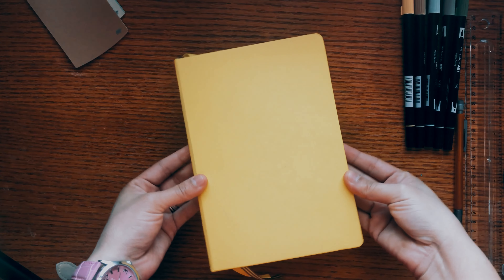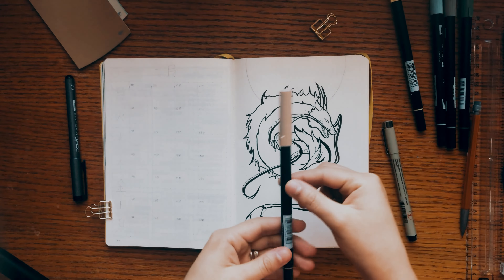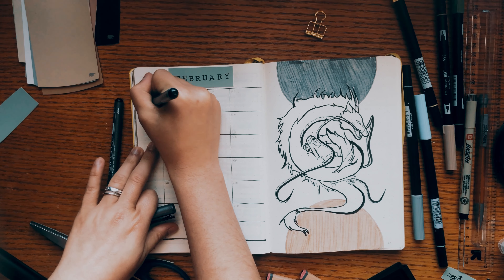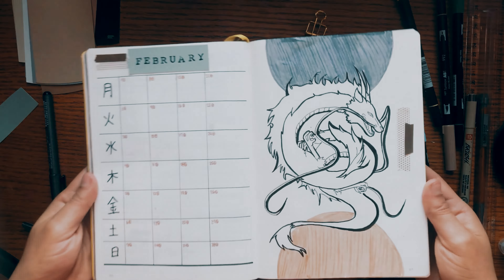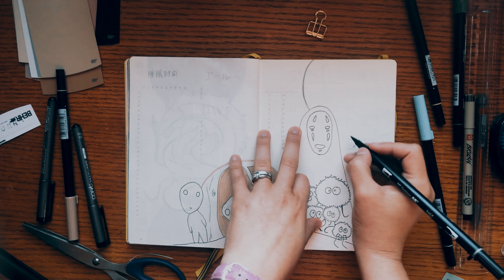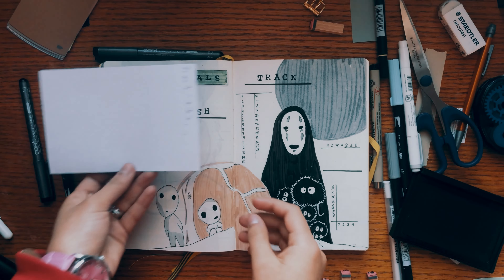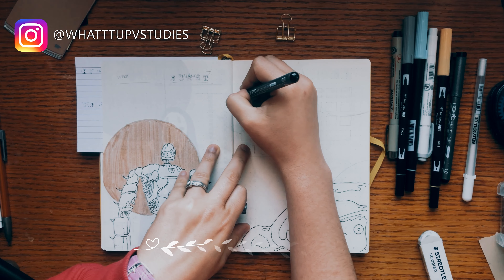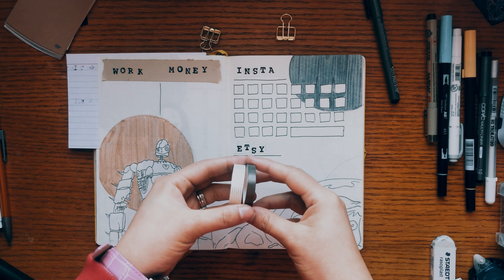PLAN WITH ME | February 2021 Bullet Journal Set Up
MY ETSY SHOP IS OPEN!!!

Today’s video is My February 2021 Bullet Journal Set Up, which is inspired in many characters from Studio Ghibli, from My neighbor Totoro to princess Mononoke, I know that this topic is not of interest of many of my subscribers but is something that makes me happy to do and I loved the result of this set up..
And if you are a Studio Ghibli fan, let me know which one was your favorite spread.

Channel video topics for 2021:
1. Bullet journal/ stationary
2. Language learning journey
3. Scholarships and volunteering: 2 Videos a month**

Welcome to the milestone family!
Next?

(Journal printables are in process)

▬▬▬  LINKS TO THE SUPPLIES IN THE VIDEO  ▬▬▬
From Yesstyle.com
Use my rewards link to get extra discounts on Yesstyle in any purchase
**All my stickers are from YesStyle, they have a huge amount of cheap and nice stationary**

From Amazon.com
▬ LEUCHTTURM1917 Medium (A5) Softcover Notebook - 123 Pages, Dotted, Lemon
▬ Elmer's All Purpose Glue Sticks
▬ Golden Wire Binder Clips
▬ Copic Markers 9-Piece Multiliner Inking Pen Set B-2, Black (MLB2)
▬ Zebra Pen Mildliner, Double Ended Highlighter, Broad and Fine Tips, Assorted Colors, 15 Pack
▬ Zebra MILD LINER, Double Sided Highlighter Noble Color, 5 Set (WKT7-5C-NC)
▬ Zebra mildliner pen collection set, 20 light color set
▬ Stationery Paper, Old Fashion Aged Classic Vintage Assorted Design…
▬ Westcott Finger Grip Ruler, Smoke Plastic, Inches and Metric, 12-Inch (00402)
▬ Stabilo Point 88 Fineliner Pens, 0.4 mm - 30-Color Set
▬ Zebra Sarasa Fine Felt Pen, 0.8mm, Assorted Ink Colors, 10-Count
▬ Sakura 38062 8-Piece Pigma Assorted Colors Brush Pen Set
▬ Guangna Metallic Marker Pens,12 Assorted Colors Fine Tip Metallic Marker Painting Pens for Scrapbook DIY Photo Album,Rock Painting, Glass, Cardstock, Metal and Ceramics
▬ Paper Mate Flair Felt Tip Pens, Medium Point (0.7mm), Assorted Colors, 24 Count